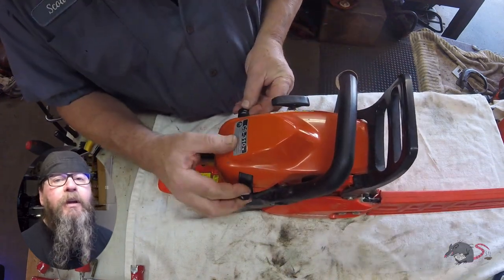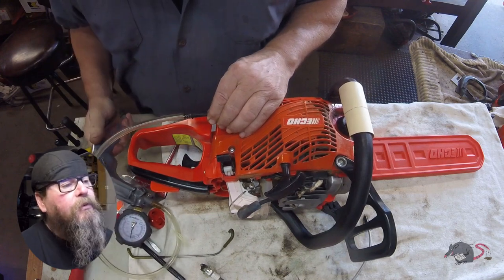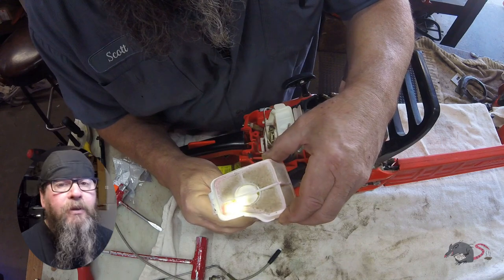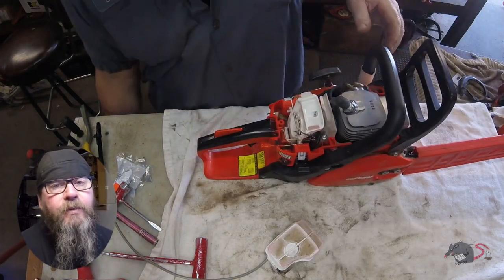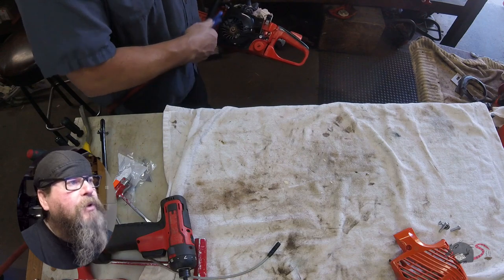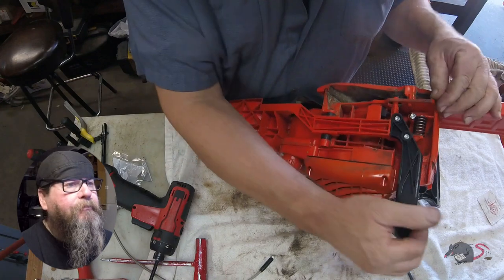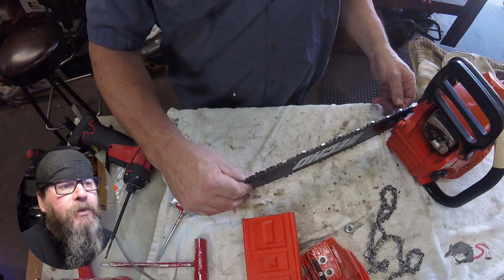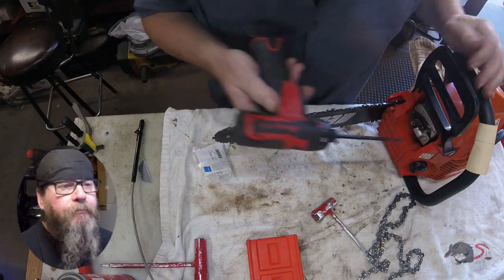Echo CS 310 Chainsaw Tune Up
A look at the steps required to do a basic tune up on the Echo CS310 chainsaw. These procedures are similar for Husqvarna and Stihl chainsaws too.